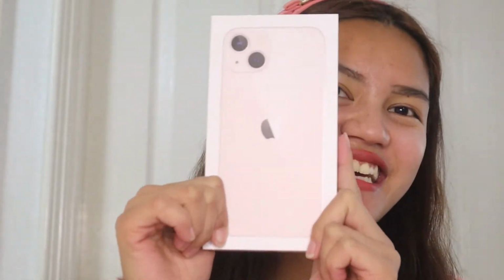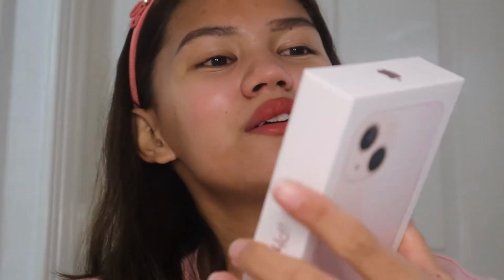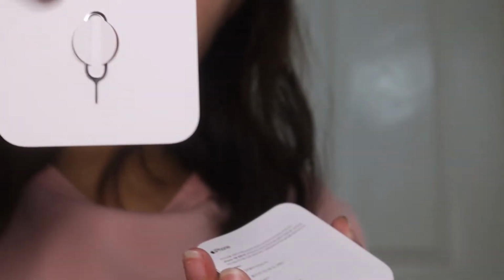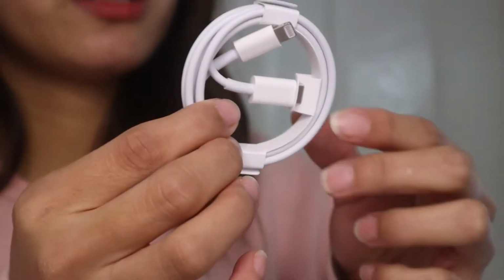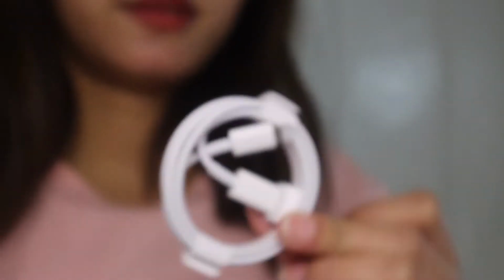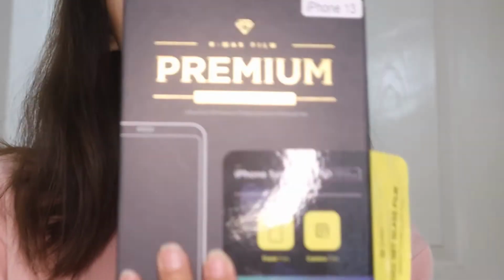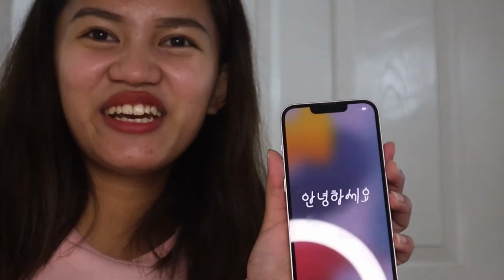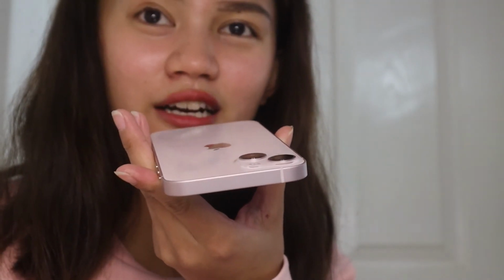IPhone 13 Unboxing +accessories